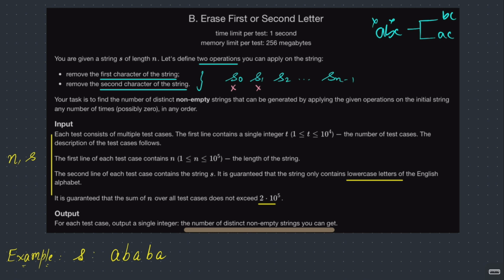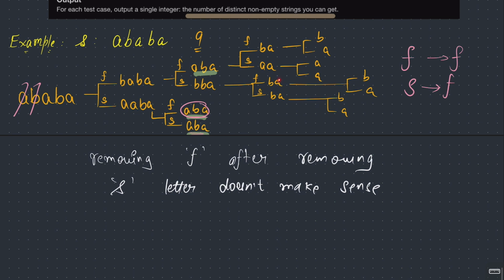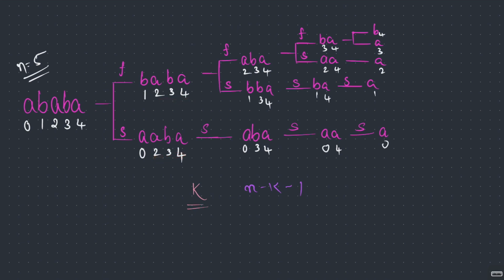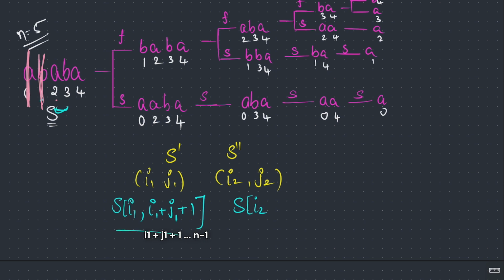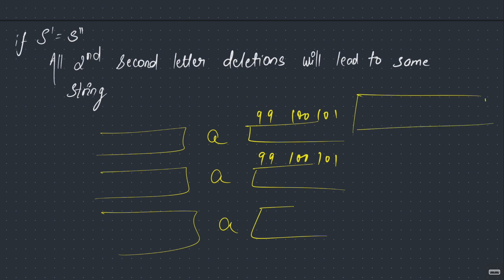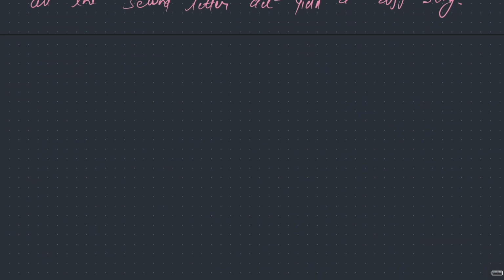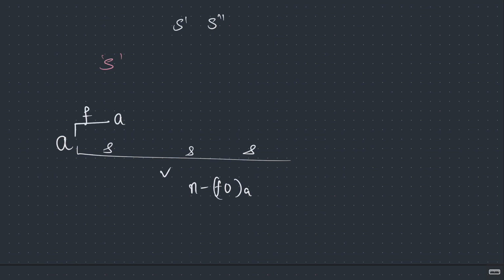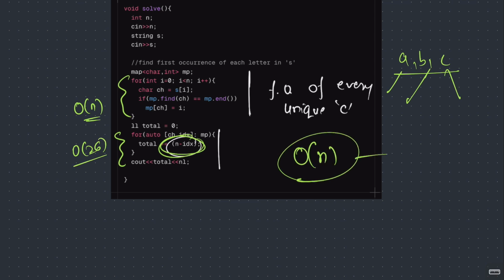Erase First or Second Letter | Codeforces | @TLE_Eliminators 's CP31 | 1100 Rated | Q-1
Are you new to competitive programming (CP) and overwhelmed by Codeforces? This video is for you! It's part of my 31-part series designed to guide CP newbies and help them develop their skills. Today, we'll tackle a 1100-rated problem, "Erase First or Second Letter" from the fantastic "TLE's CP31" problem set created by @PriyanshAgarwal.